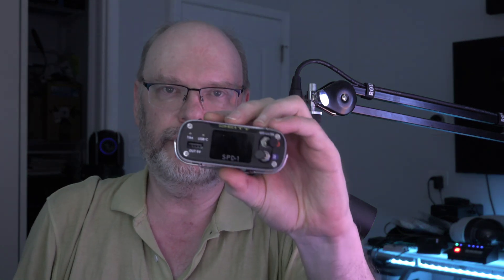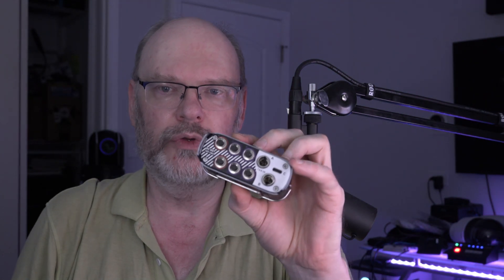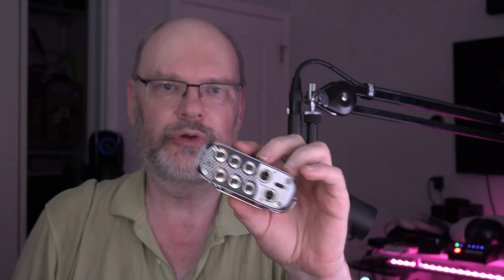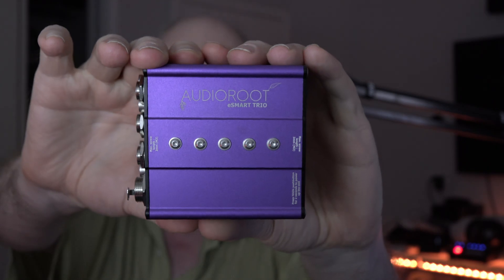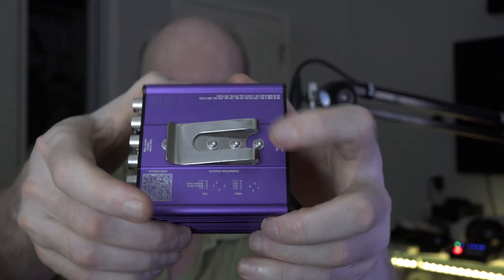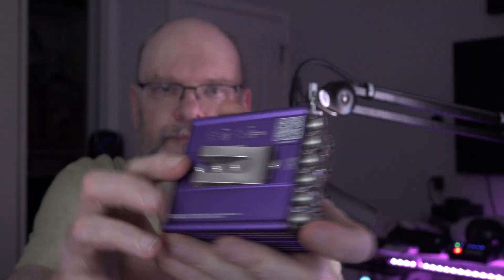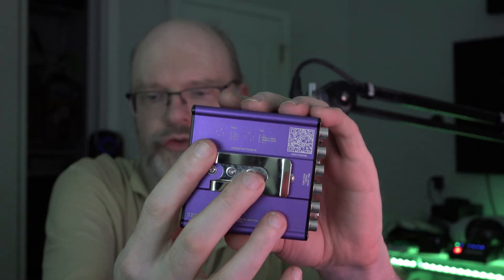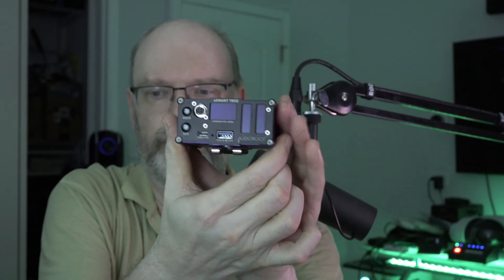Audioroot eSMART Trio Smart Battery Power Distribution System First Look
A first look at the new eSMART Trio Smart Battery Power Distribution System from Audioroot.

The Trio has a TA4 output that can deliver 5 amps continuous, suitable for powering high consumption devices such as a Sound Devices 8-Series Mixer-Recorder.

Launching at $495USD, the Trio is about twice the cost of the Deity SPD-1 I previously reviewed and have been using.  But the design makes it a better overall solution for my Scorpio bag, and for me at least, is likely the last battery distributor I will need.

00:00 Intro
00:28 Deity SPD-1 Current Limitation
01:04 eSMART Trio Current Capability
01:30 Sound Devices 8-Series Current Draw
02:17 eSMART Trio Physical Overview
04:25 Inputs Priority and Load Sharing
07:22 Battery Telemetry Aggregation
10:53 Output Telemetry Demo
12:49 Aux Output Control + Additional Telemetry Display
14:30 How I will cable it in my sound bag
15:53 Outro